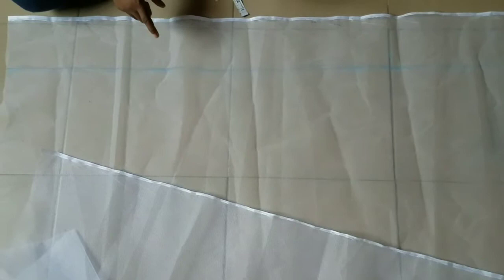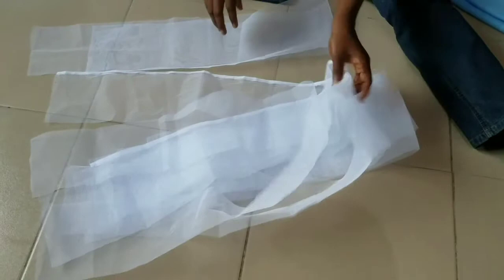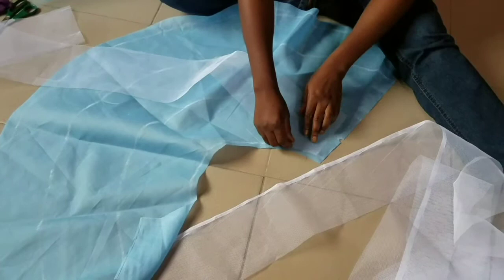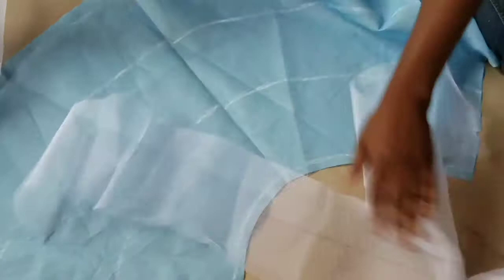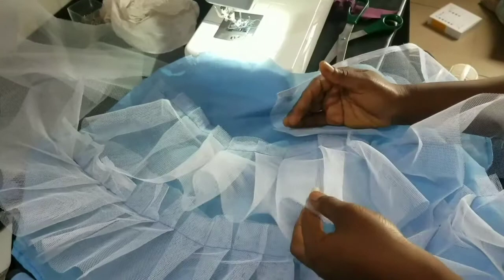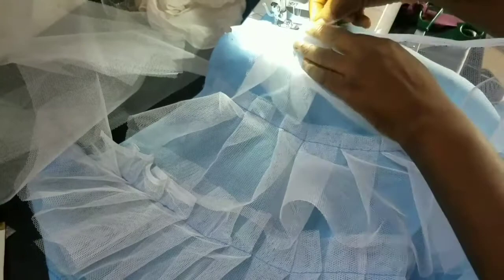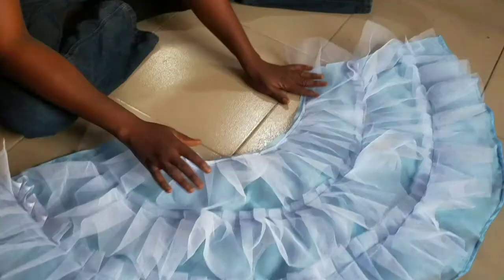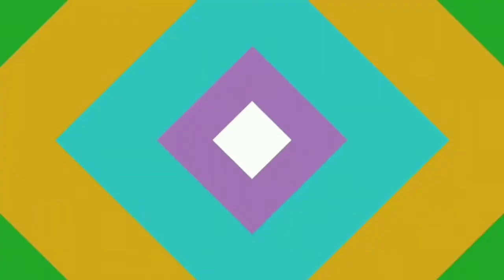How To Sew Petticoat/Underskirt For Baby Ball Gowns [Detailed]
In this video, you'll learn How To Sew A Petticoat/Underskirt For Baby Ball Gowns. In this comprehensive tutorial, I will show you how to sew a  Petticoat/Underskirt for baby ball gowns from start to finish.
I have two classes you would love to be part of.
📌 Beginners/Intermediate Tailoring Class
📌Advanced Tailoring Class and
My eBook, Sewing Machine Troubleshooting has been released on Amazon and is available for purchase. This book is everything you need in solving sewing machine errors. Here’s the link to the eBook
This book is for you if;
¶ you are a dressmaker, wigmaker, shoemaker or bag maker who uses a sewing machine irrespective of the type
¶ you are tired of sewing few fabrics in a longer time because of minor faults resulting from sewing machine use or misuse
¶ you are tired of asking for help from someone every time you use your machine
¶ you are not ready to buy a new machine but your sewing machine isn't functioning as it should

This book is a must read for all sewing machine users and dealers.